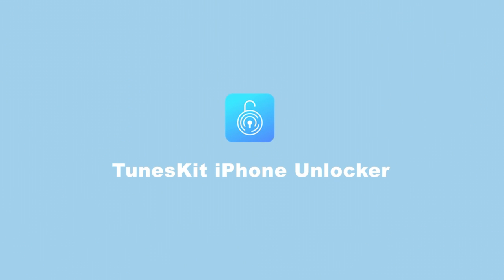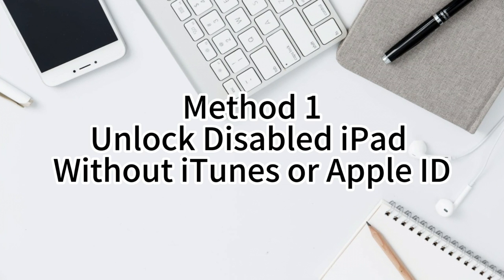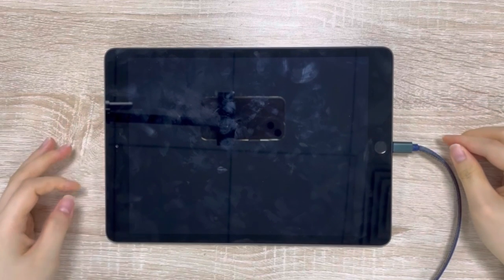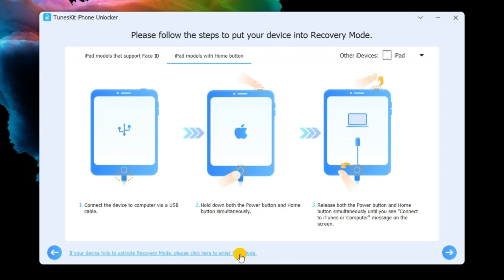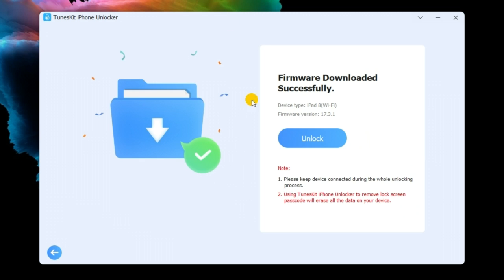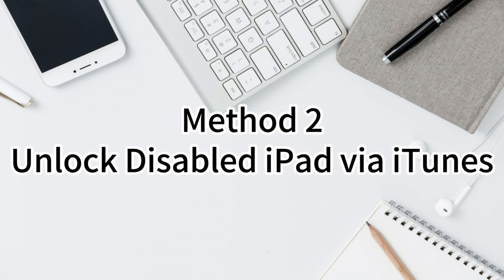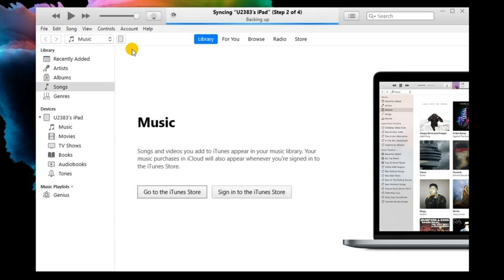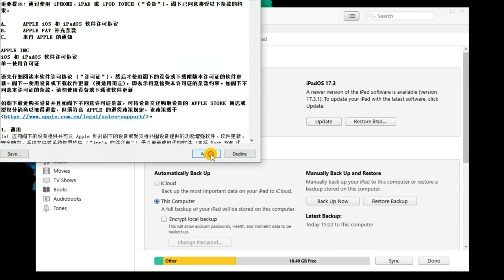How to Unlock Disabled iPad Without Losing Data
Hi, welcome to the TunesKit channel. Today I'll show you 2 ways to unlock a disabled iPad.

00:18 Method 1. Unlock Disabled iPad without iTunes or Apple ID
01:03 Method 2. Unlock Disabled iPad via iTunes